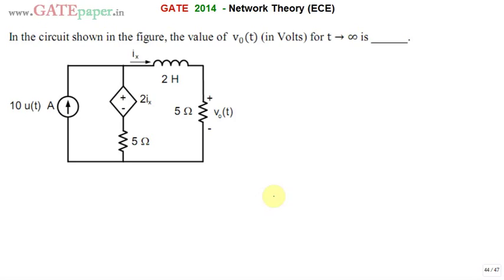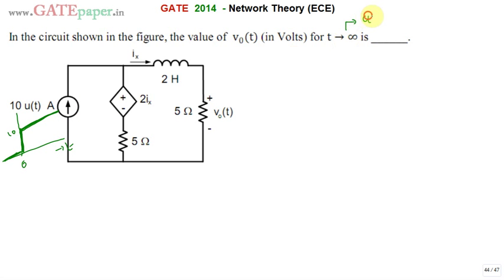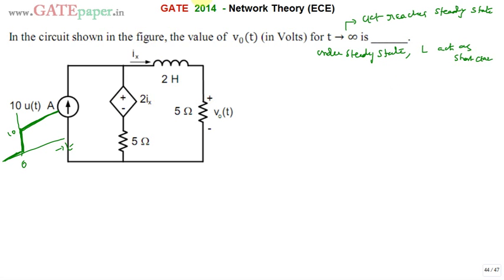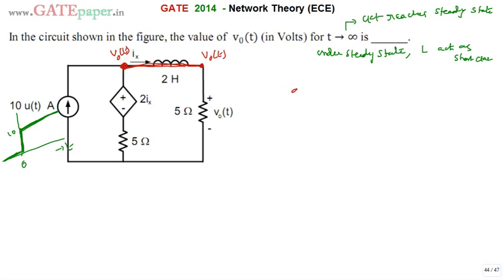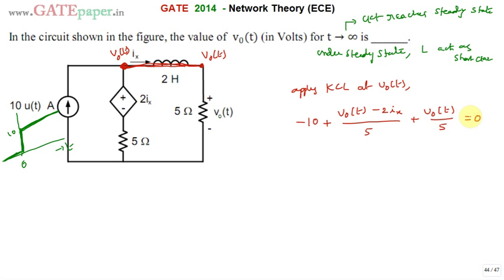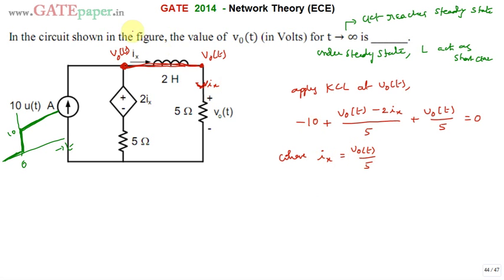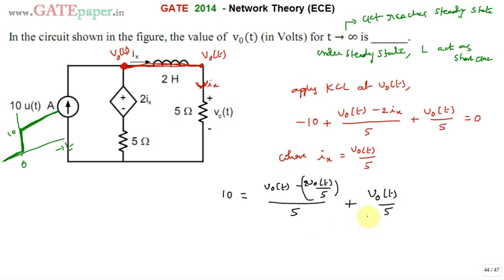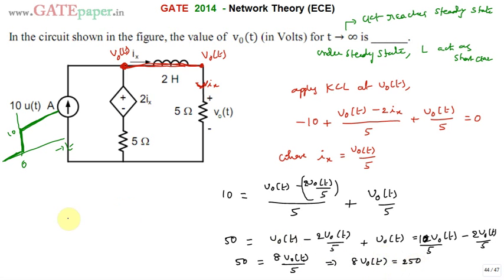GATE 2014 ECE The value of Vo(t) for t tends to infinity of the circuit shown